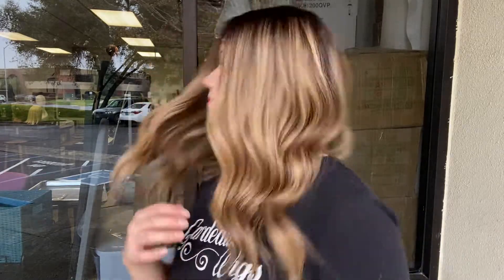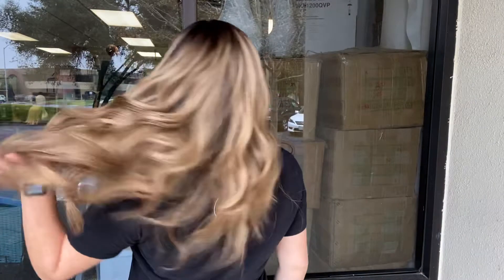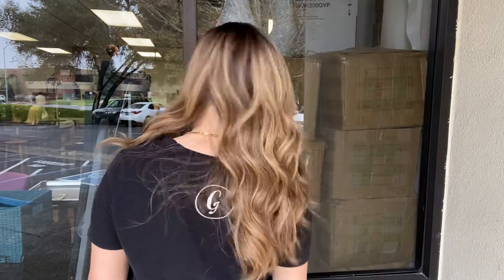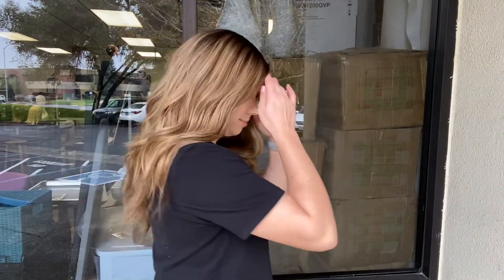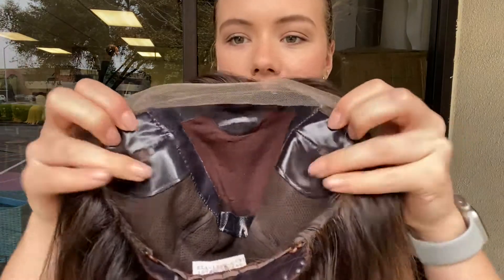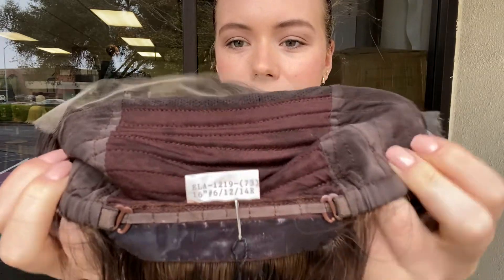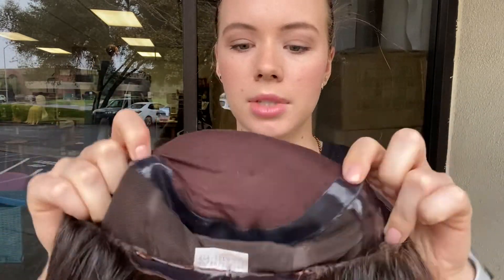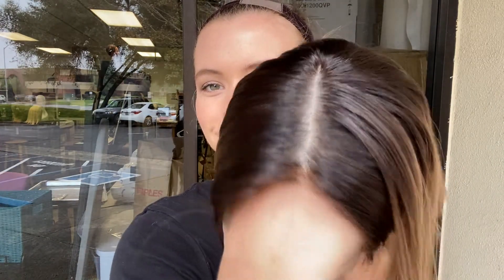#4608 IWig (SMALL CAP)